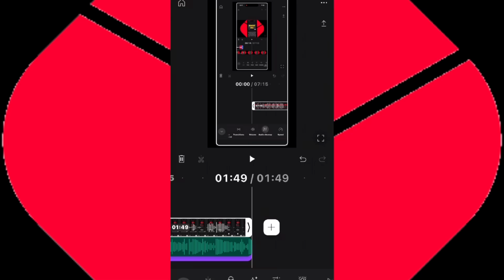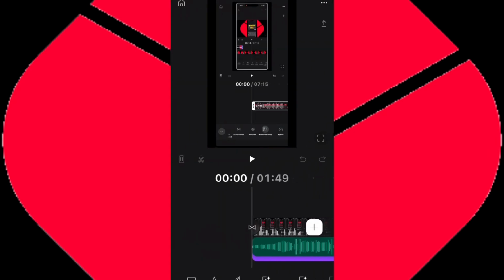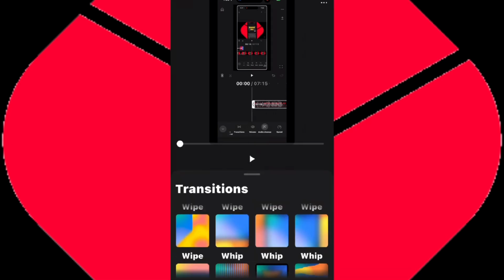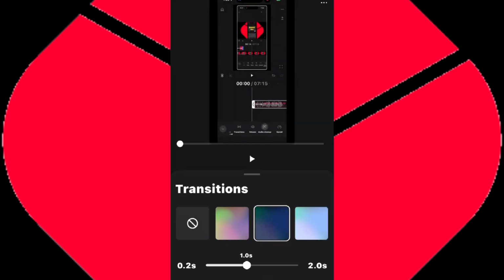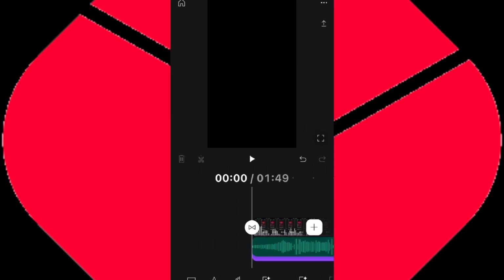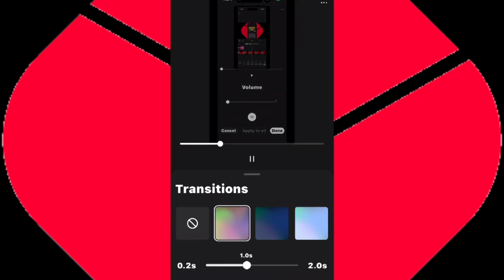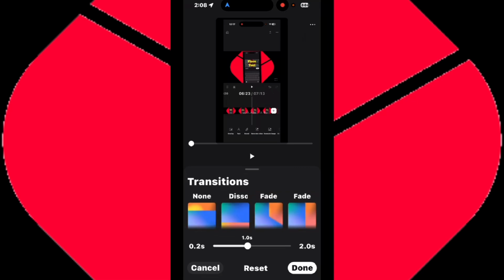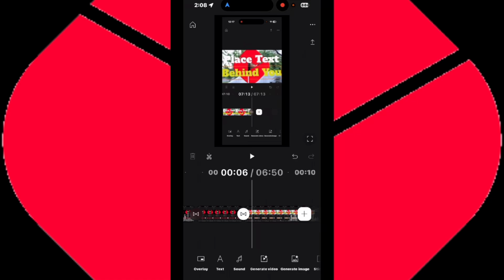Add Transitions - YouTube Create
Learn how to use transitions in YouTube Create on your iPhone to make your videos look smoother and more professional. In this step-by-step tutorial, I’ll show you how to add, change, customize, and remove transitions between clips so you can create polished edits with ease. Whether you’re new to YouTube Create or just want to improve your editing skills, this guide will help you get better results in less time.